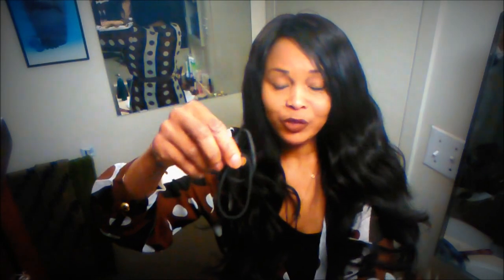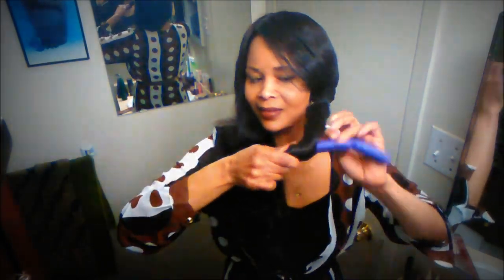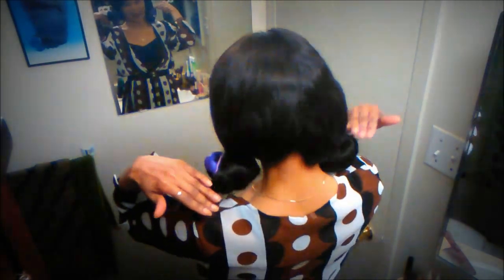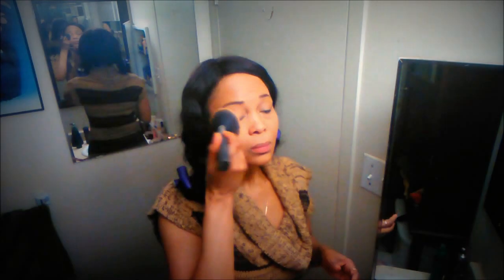FASTEST FLEXI-ROD TUTORIAL + OOTD - HOW TO GET BOUNCY, BEACHY WAVES USING TWO FLEXI-RODS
Hello everyone! In this video, I am sharing with you my OOTD and a quick hack to achieving big wavy or bouncy curls using TWO FLEXIRODS! This method works great for me. I get satisfactory results every time and thought I should share it with you guys. I get this result without heat but one tip is you can also get greater results if you use heat on the ends of your hair prior to applying the flexirods. I hope I make your life a tiny bit easier in the mornings when you are preparing for work.

Love you guy! Feel free to thumbs up or comment and let me know if it works for you.

Hair by and from HairXpektations